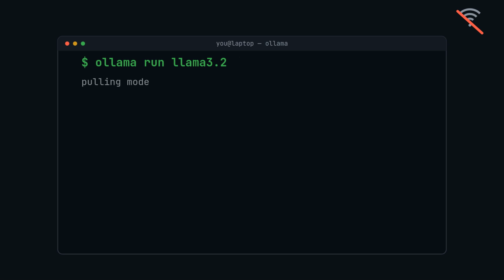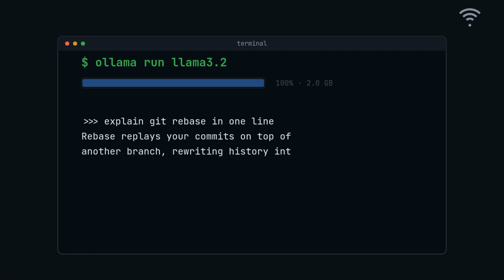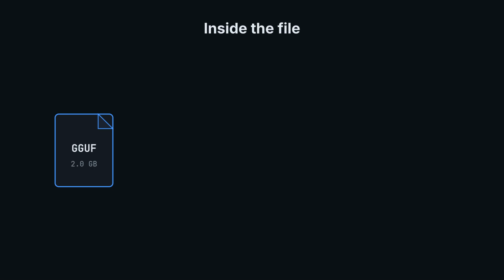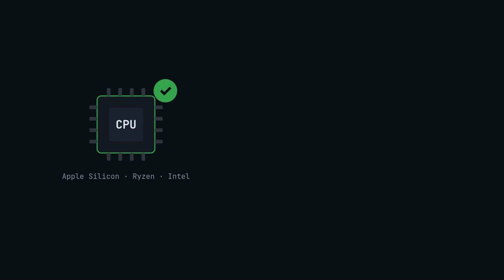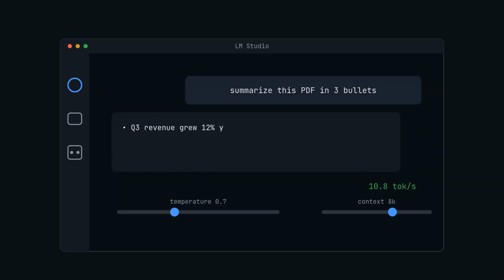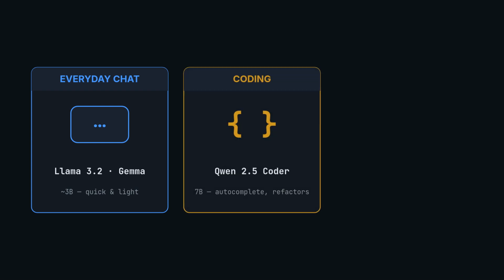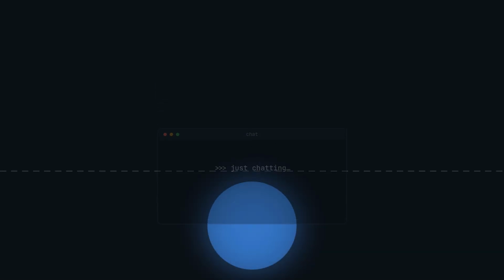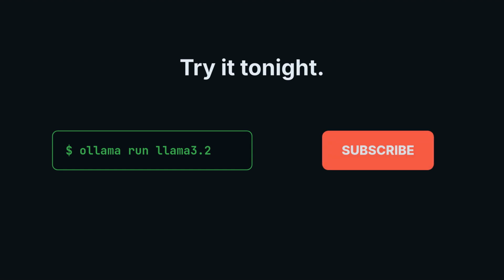Run LLMs Locally with Ollama & LM Studio (One Command)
Run LLMs locally with Ollama and LM Studio — one command gets a ChatGPT-style AI running on your own laptop, free and fully offline. This guide covers the install, why a 2 GB quantized GGUF model fits in ordinary RAM, which models to pick, and the hidden OpenAI-compatible local API both tools ship with.

⏱️ Chapters
00:00 Hook
00:15 Run It
01:11 Why It Fits
02:10 LM Studio
03:01 What To Run
03:47 The Server Trick
04:29 Recap

You'll learn how Ollama's CLI pulls and runs models like Llama 3.2 in seconds, how 4-bit quantization shrinks a 6.4 GB model to 2 GB with barely any quality loss, and the RAM rule of thumb (about 1 GB per billion parameters). Then LM Studio's GUI: a model browser that checks what fits your machine before you download. Finally the part most people miss — both tools expose a local server on localhost:11434 that speaks the OpenAI API format, so any script or plugin can run on free, private AI by changing one URL. For developers and curious tinkerers alike; no GPU required.